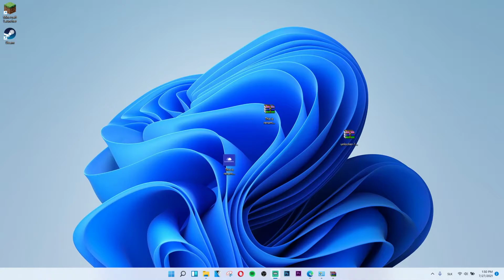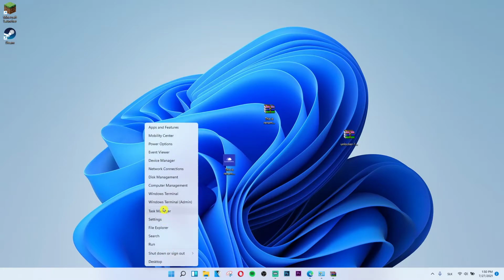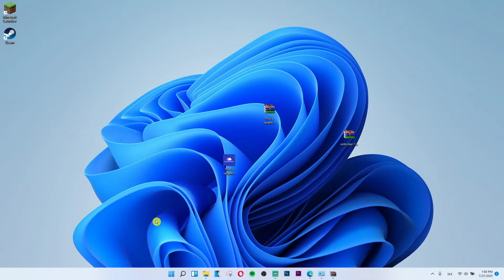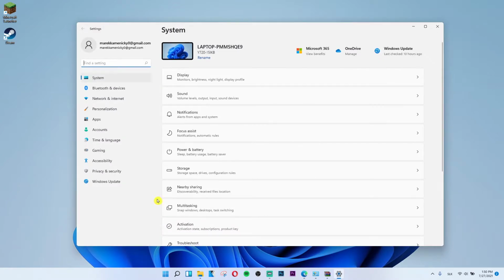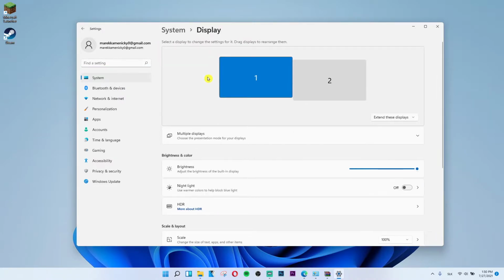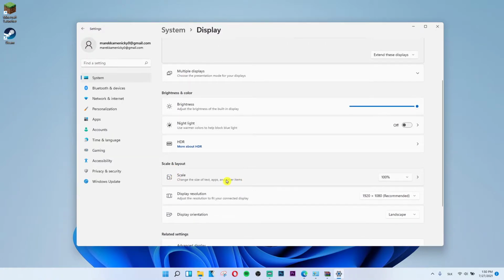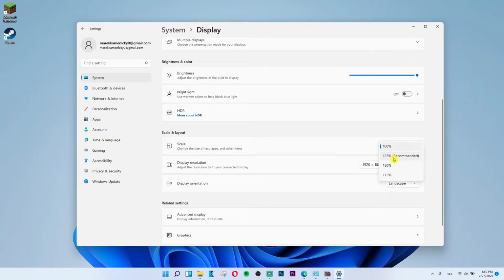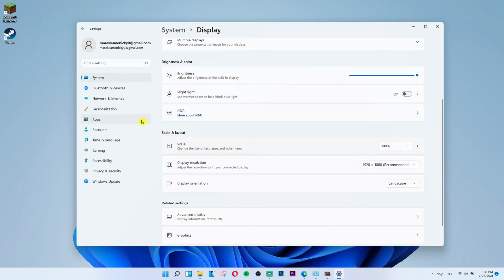Windows 11 Display Too Zoomed In - How To Fix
In this video you will find out Windows 11 Display Too Zoomed In

GET AMAZING FREE Tools For Your Youtube Channel To Get More Views:
Tubebuddy (For GROWTH on Youtube):